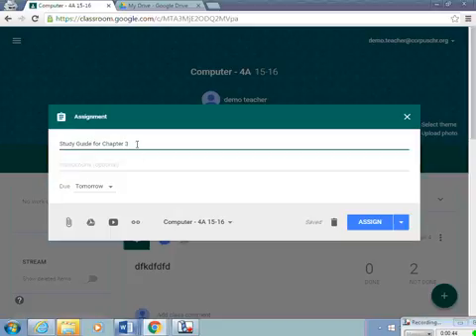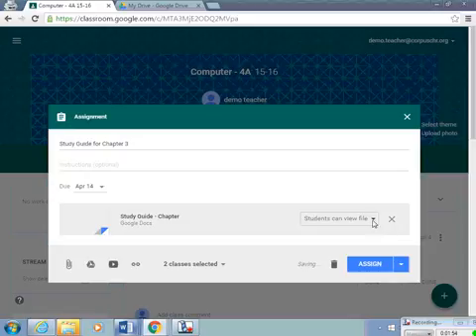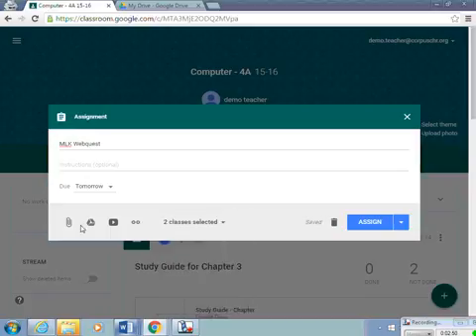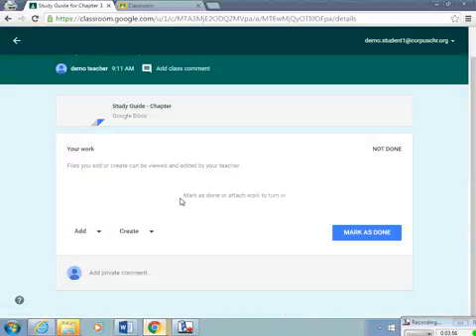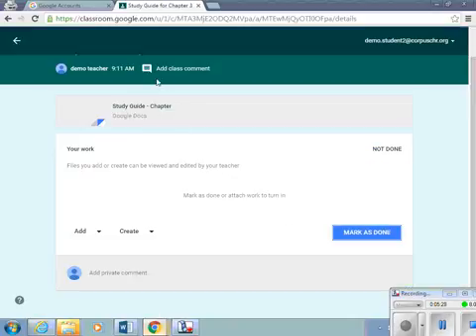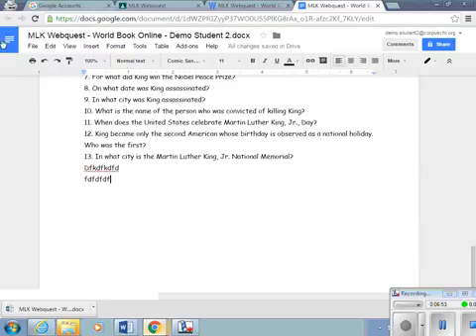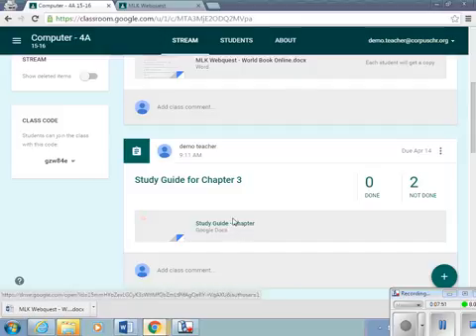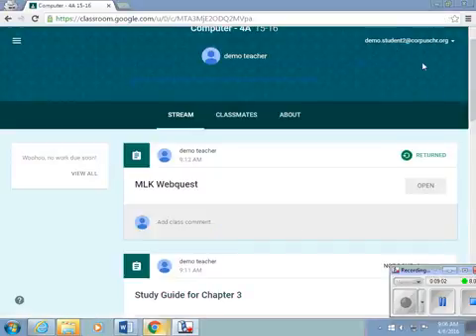Tutorial 6 - Create Assignments